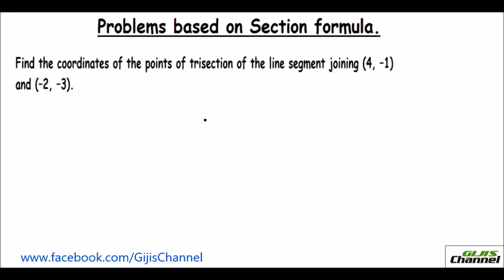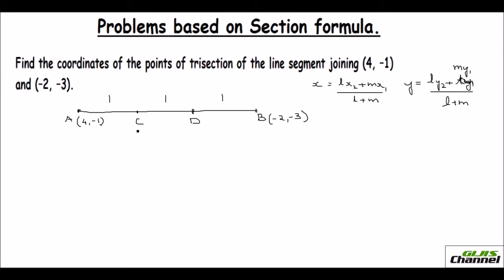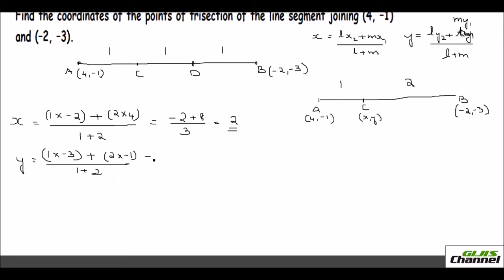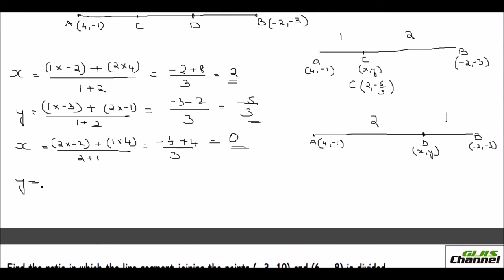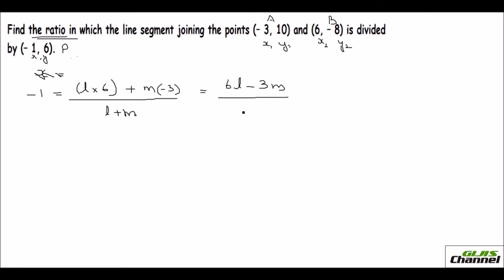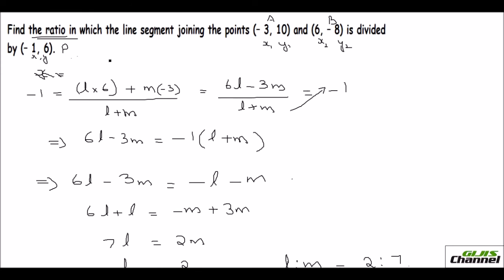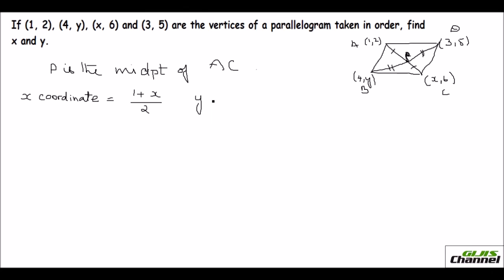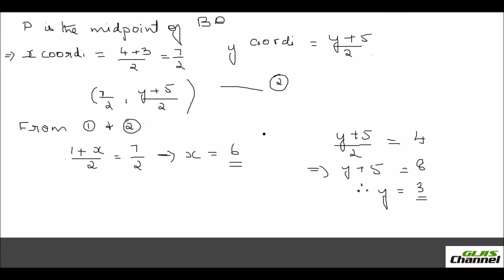Problems based on Section Formula